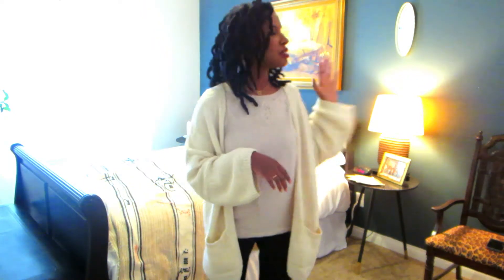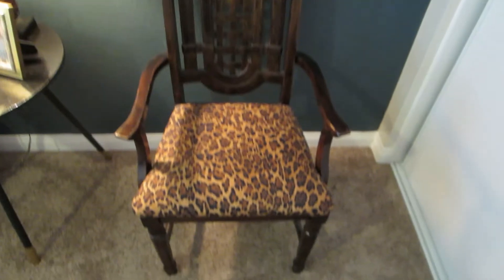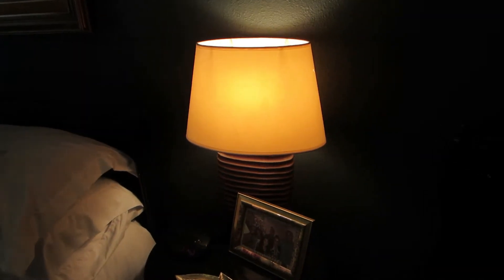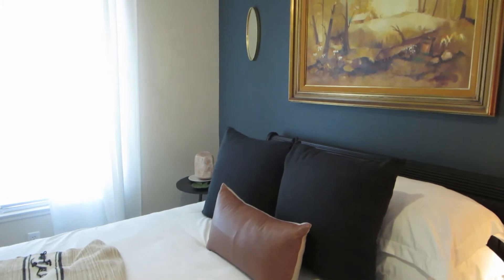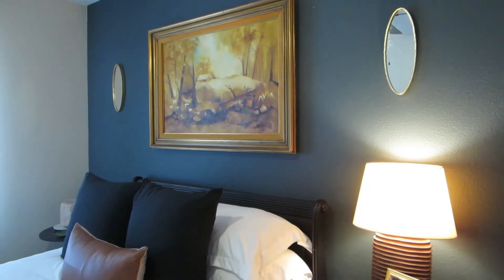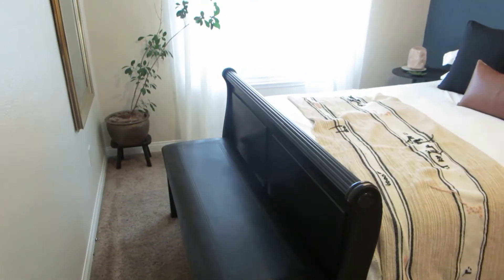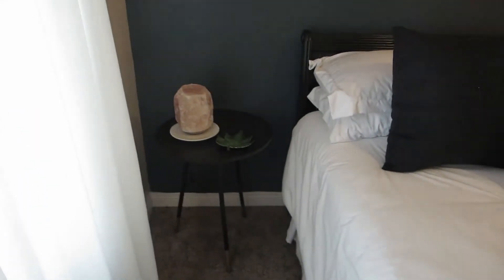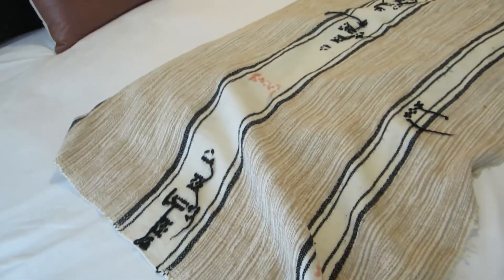AFFORDABLE GUEST ROOM DESIGN | Estate Sale/Thrift Sale Finds, Vintage, Eclectic, Budget-Friendly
Hi! It’s Shae.  In this video, I am giving you a tour of my dark, moody, guest bedroom that I have decorated and designed on a budget.

Items Mentioned in this Video:
Wall Paint- Behr Interior Matte  Color: City Rain

Bedding - Target.com

Curtains - IKEA.com

Wall Art - Habitat for Humanity Thrift Store

Mirrors - Hobby Lobby

Chair - Thrifted (DIY Project)

Night Stands - Thrifted (DIY Project)